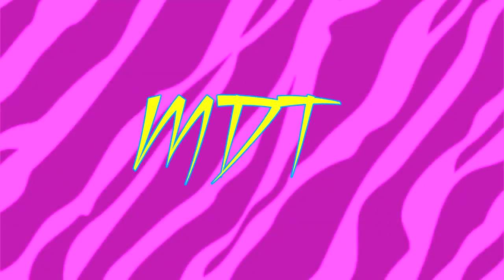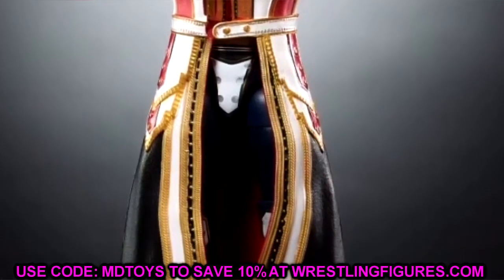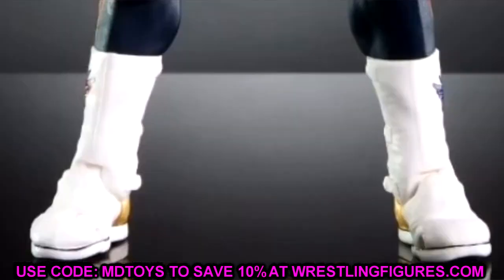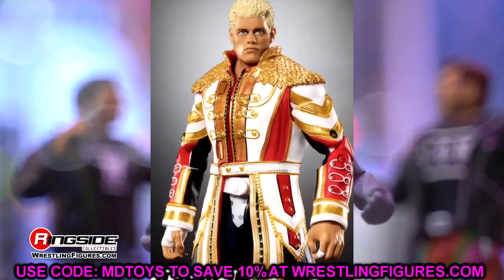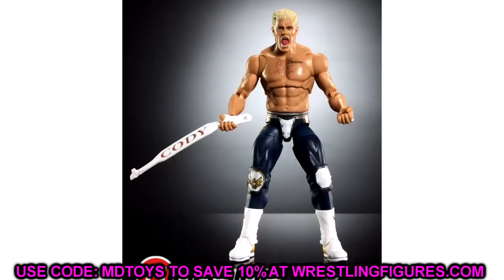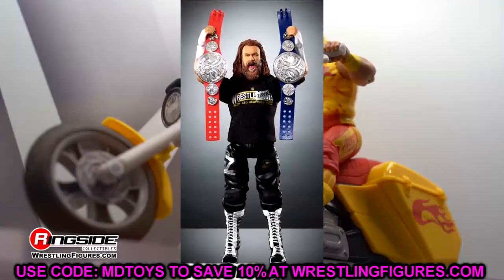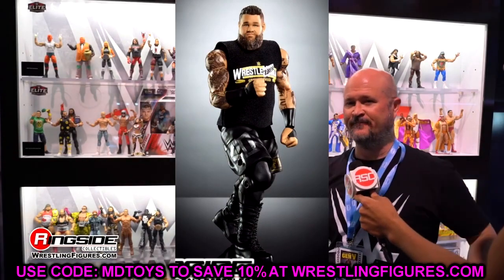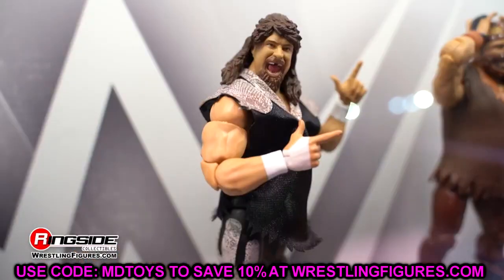NEW WWE Ultimate Edition Figures Revealed! Series 21#wwe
WWE ultimate edition series 21 Cody Rhodes Kevin Owens Sami Zayn Build a kingdom with Cody Rhodes in Mattel WWE Ultimate Edition Series 21! The American Nightmare levels up in the top-tier Ultimate Edition line with his new figure, featuring two unique headscans, a determined glare and a fierce yell. Rhodes comes wearing dark blue tights with gold trim, red leg stripes, and intricate detailing including an eagle crest on the rear. He also has white boots with the American Nightmare logo, knee pads with a hexagonal panel design, and accurate tattoos. Cody’s accessories include an additional pair of hands and a white American Nightmare logo weight belt. HIs WrestleMania-ready look is complete with a regal, dark blue entrance jacket featuring gold trim, white and red colorblock panels, gold chain detailing, and gold epaulets with eagle feather detailing! Cody Rhodes - WWE Ultimate Edition 21 Ringside Toy Wrestling Action Figure by Mattel! Take your WWE® collection to the next level with this WWE® Ultimate Edition action figure featuring authentic ring gear and entrance attire. This Ultimate figure also includes over 30 points of articulation plus ab-crunch torso, double-jointed knees, and double-jointed elbows for authentic poses, incredible signature moves and the ultimate pose-and-play action! Figure also includes swappable parts, including heads, arms, hands, and attire to recreate and relive even more favorite WWE® Superstar moments. Fans will love the Ultimate figure's versatility and play action that they can Kevin Owens - WWE Ultimate Edition 21 Ringside Toy Wrestling Action Figure by Mattel! Take your WWE® collection to the next level with this WWE® Ultimate Edition action figure featuring authentic ring gear and entrance attire. This Ultimate figure also includes over 30 points of articulation plus ab-crunch torso, double-jointed knees, and double-jointed elbows for authentic poses, incredible signature moves and the ultimate pose-and-play action! Figure also includes swappable parts, including heads, arms, hands, and attire to recreate and relive even more favorite WWE® Superstar moments. Fans will love the Ultimate figure's versatility and play action that they can Sami Zayn - WWE Ultimate Edition 21 Ringside Toy Wrestling Action Figure by Mattel! Take your WWE® collection to the next level with this WWE® Ultimate Edition action figure featuring authentic ring gear and entrance attire. This Ultimate figure also includes over 30 points of articulation plus ab-crunch torso, double-jointed knees, and double-jointed elbows for authentic poses, incredible signature moves and the ultimate pose-and-play action! Figure also includes swappable parts, including heads, arms, hands, and attire to recreate and relive even more favorite WWE® Superstar moments. Fans will love the Ultimate figure's versatility and play action that they canwwefigures, wweactionfigures, wweelites, wwepicfed, picfed, wrestlingactionfigures, wrestlingfigures, actionfigures, new wwe figures, wwe elite 108 la knight, wwe elite 108, wwe elite, wwe mattel, wwe toys, elite 108, wwe ultimate edition, wrestling toys, new wwe figures revealed, new wwe action figures, wwe action figures surgery, wwe figure news, bronson reed, bronson reed figure, brock lesnar, brock lesnar figure, brock lesnar returnwwefigures, wweactionfigures, wweelites, wwepicfed, picfed, wrestlingactionfigures, wrestlingfigures, actionfigures, new wwe figures, wwe action figures, wwe figures, wwe elite 108, wrestling figures, wwe elite, wwe mattel, wwe toys, action figures, wwe figure news, wwe ultimate edition, new wwe action figures, wwe elite figures, elite 108, new wwe figures revealed, toy hunt, wwe elite 108 la knight, chelsea green, action figures haul, wwe action figures surgery#royalrumble